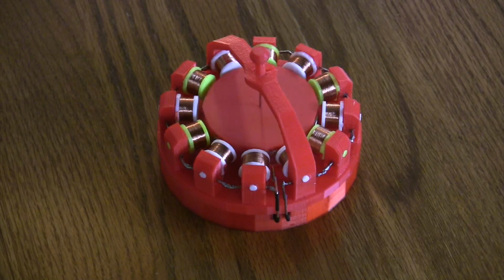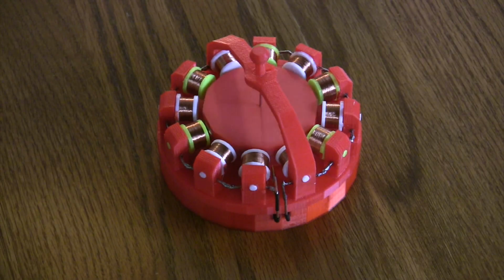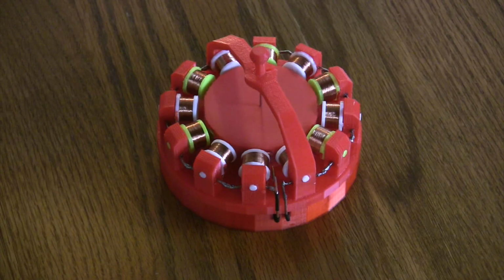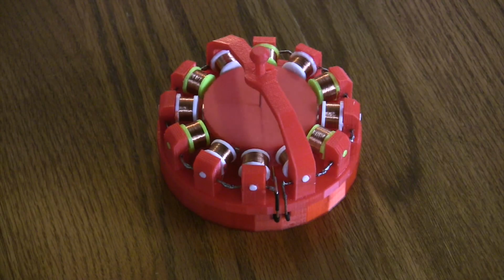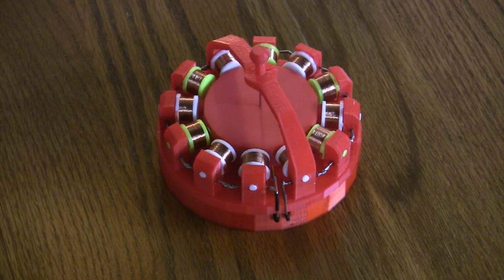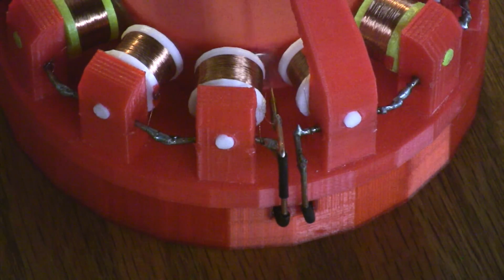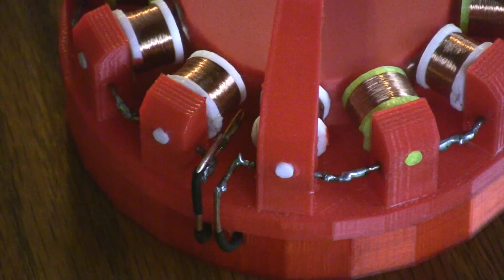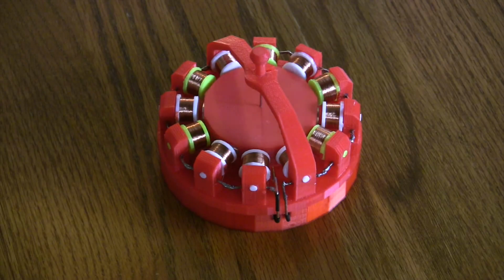EZ Spin Motor - How It Works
I made an EZ-Spin Motor from laser hacker.com, I made a video about how it works and how I changed the design slightly to meet my needs.